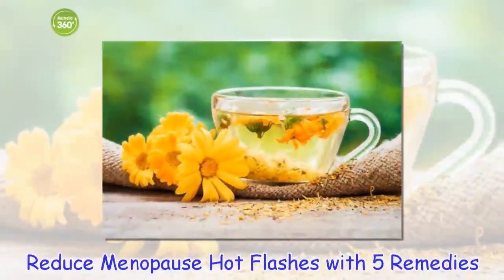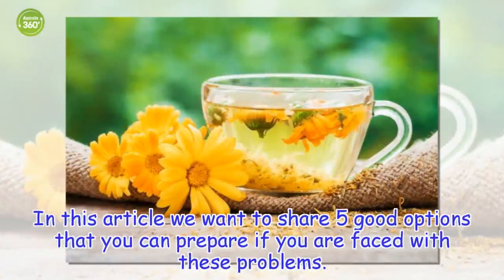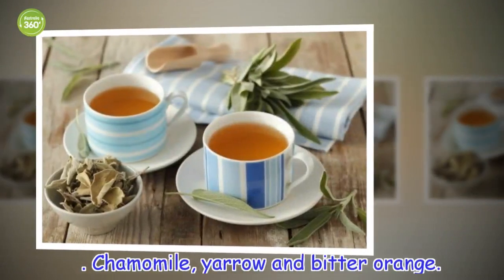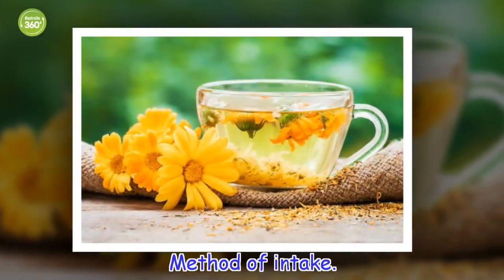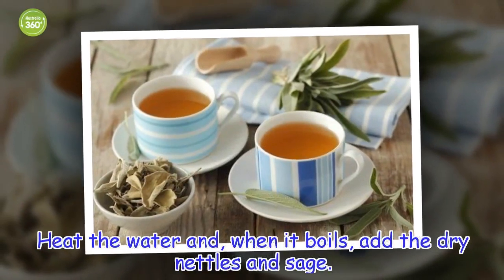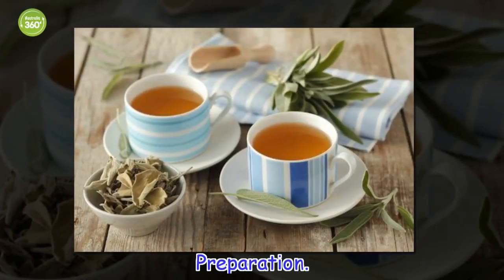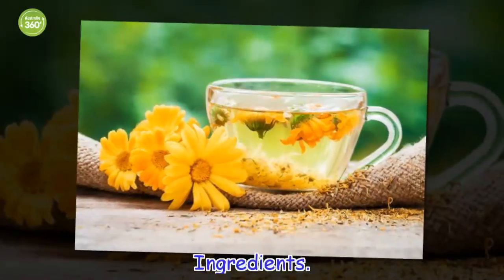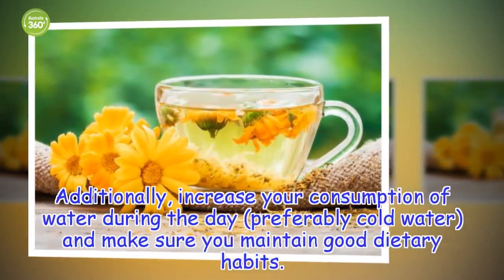Reduce Menopause Hot Flashes with 5 Remedies - Australia 360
As well as reducing the anxiety and nighttime hot flashes associated with the menopause, linden tea can also help us to sleep
Healthy Life